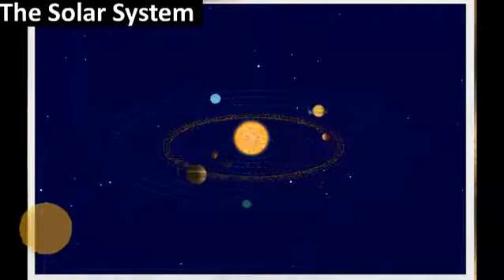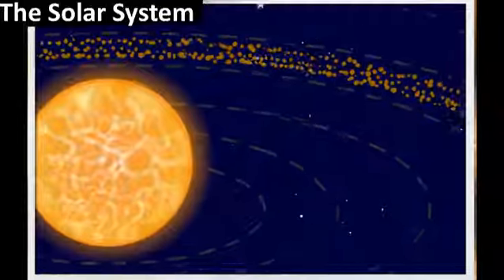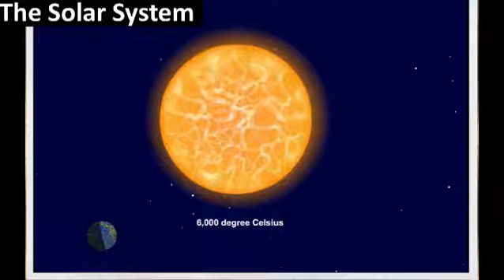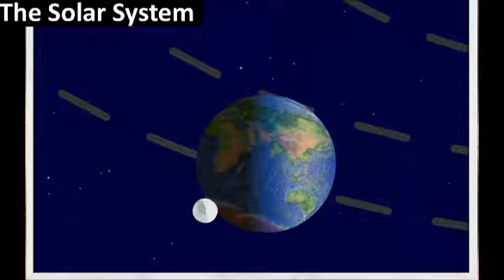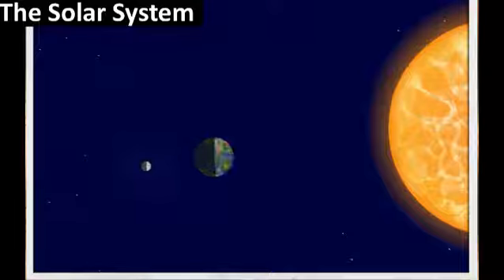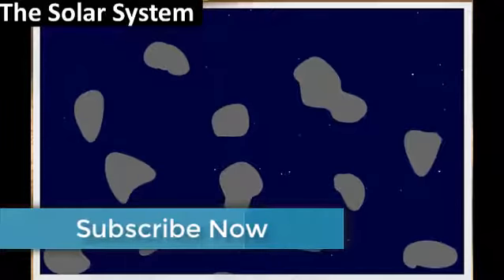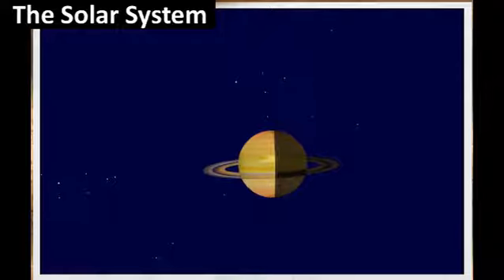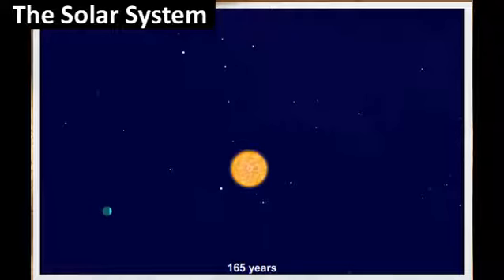Solar System study in english 2018